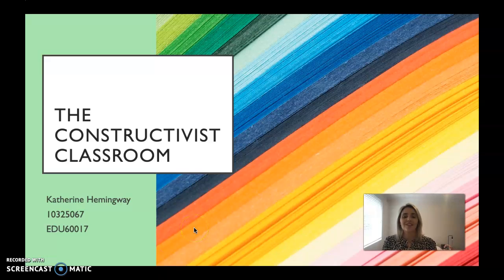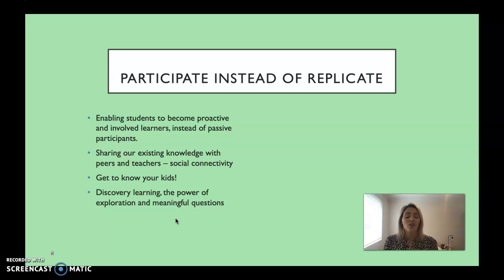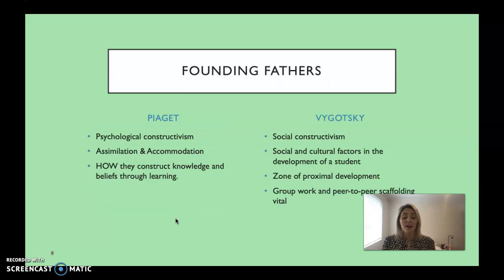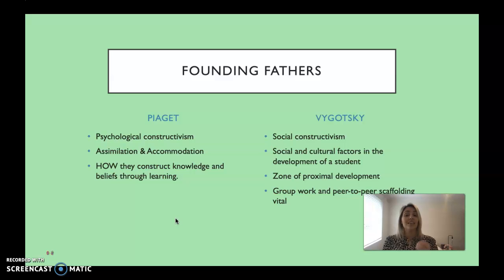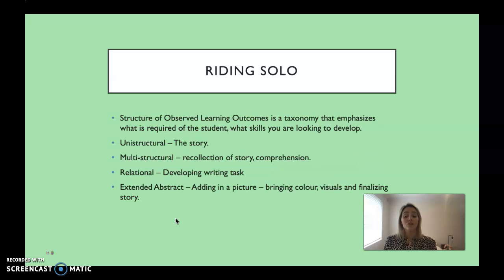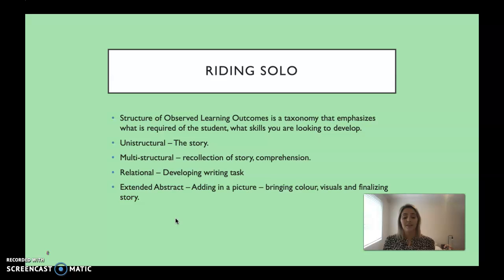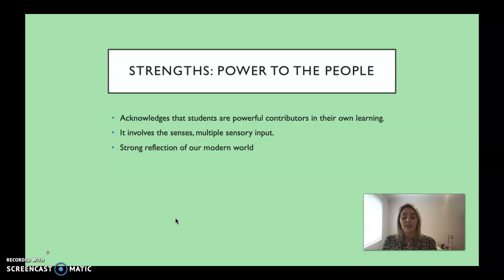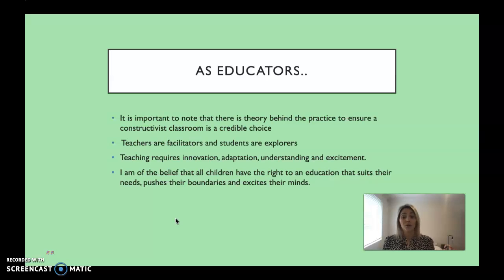The Constructivist Classroom